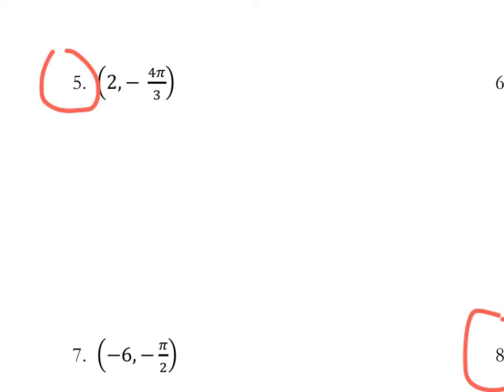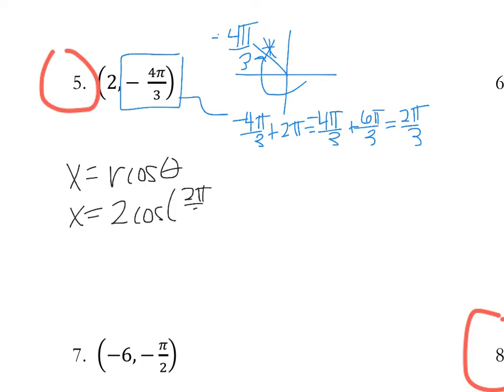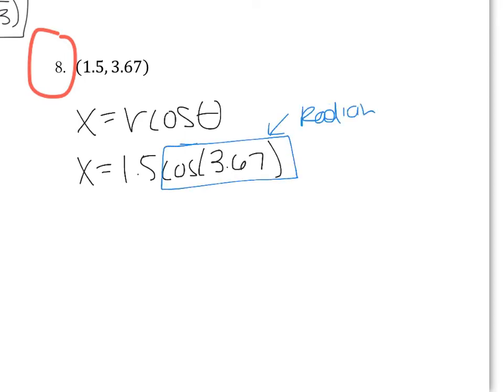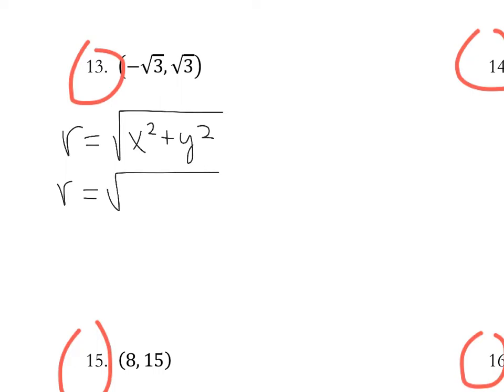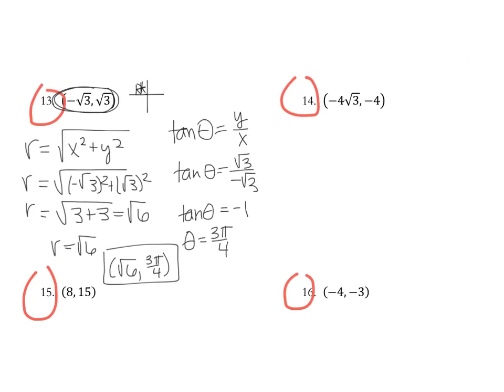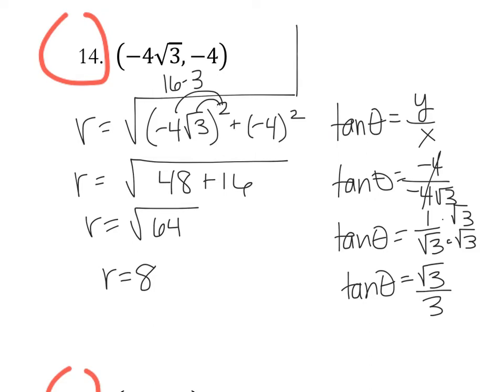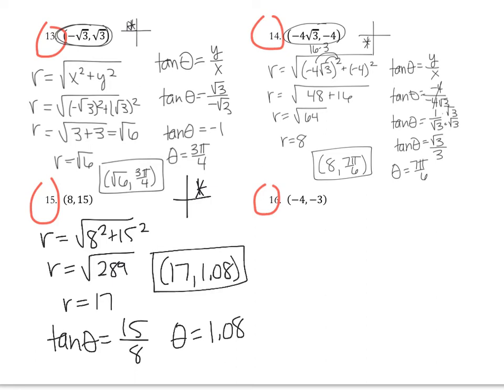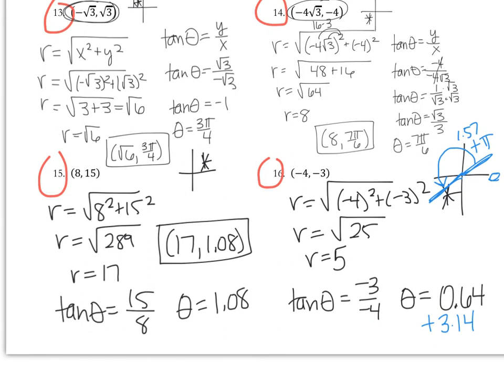10.7 (day 2) HW help